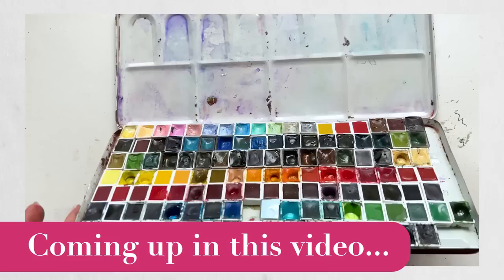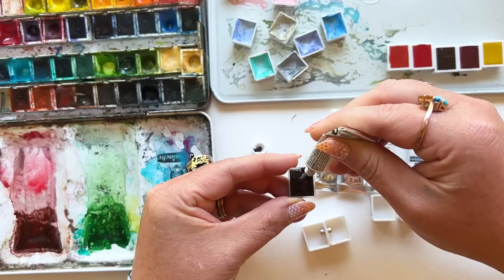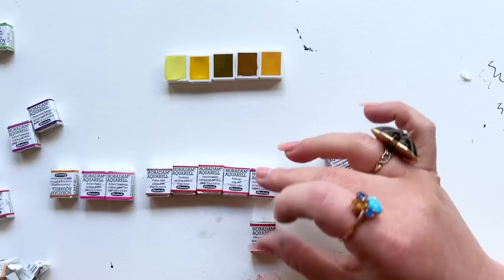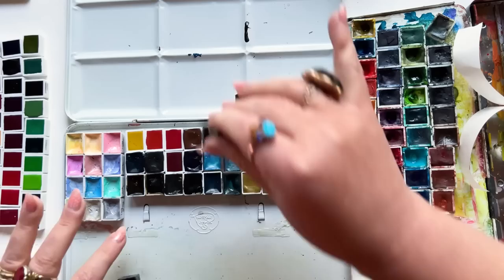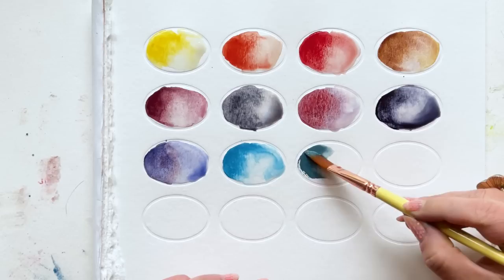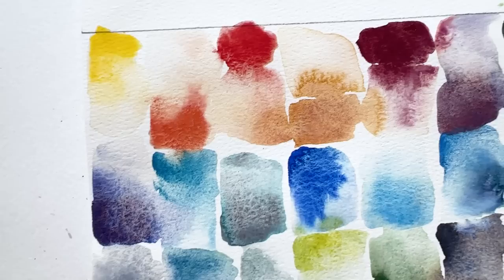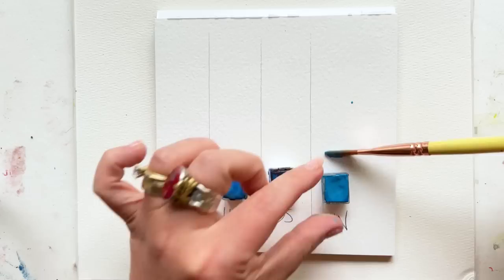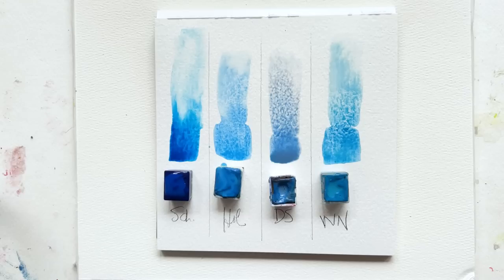Schmincke Horadam Watercolor Review 2022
What's the hullabaloo with Schmincke Horadam watercolors?

PRE-ORDER My Newest Book! Mixed-Media Adventures
shorturl.at/uyGK1

PAPER
shorturl.at/aizN2

BRUSHES:
The Art for Joy’s Sake Brush Collection